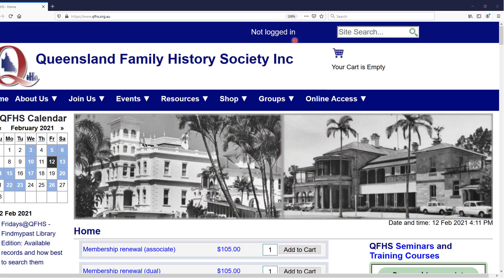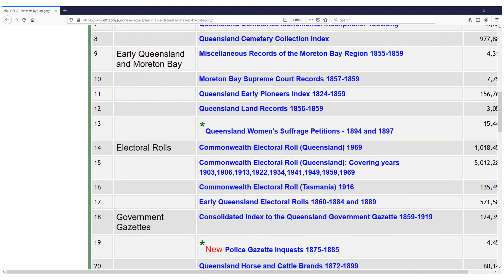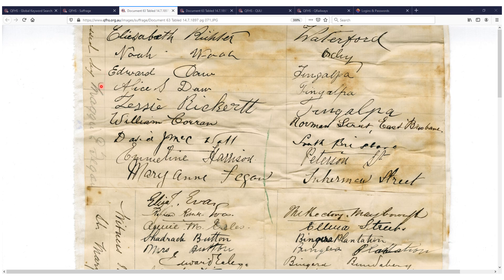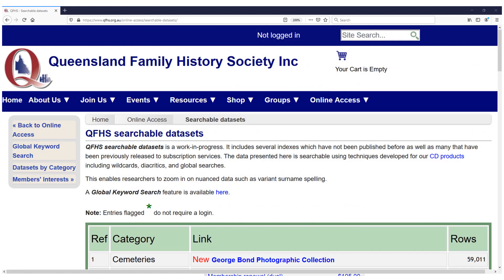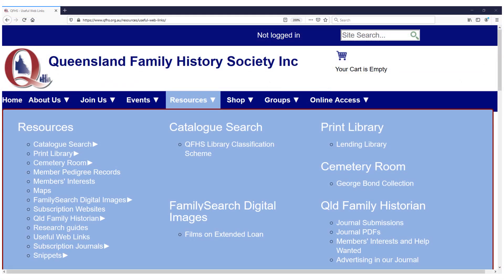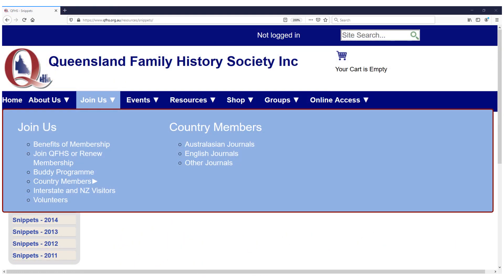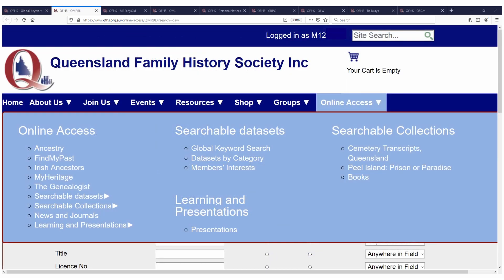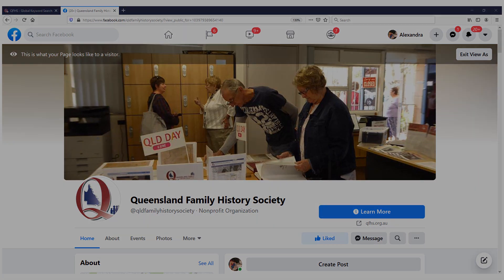4. Our Window on the World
About what the society web site offers visitors and members